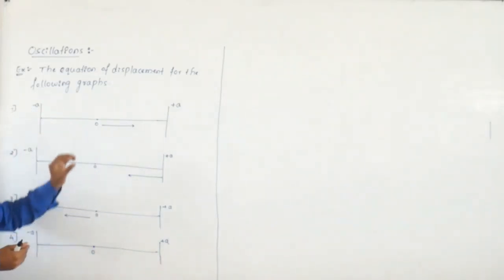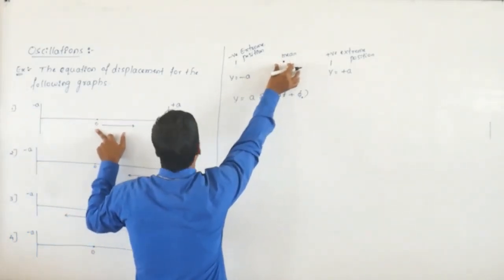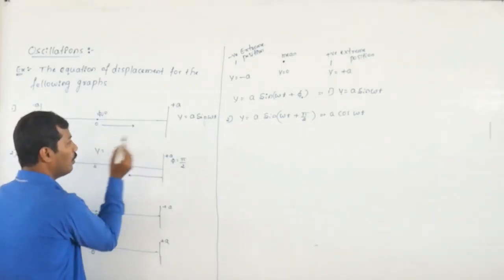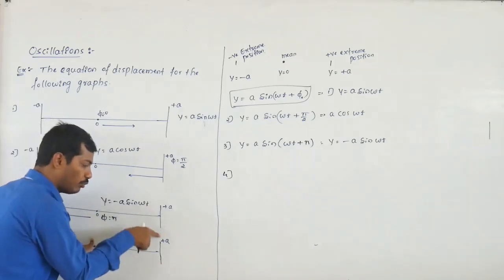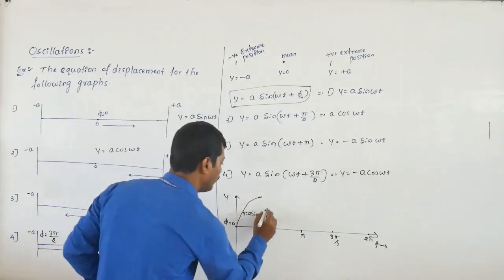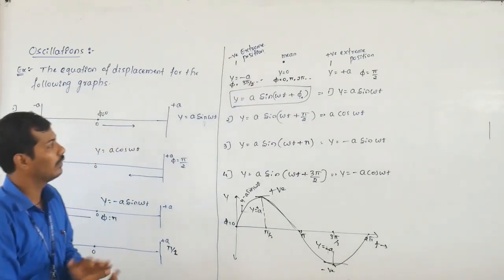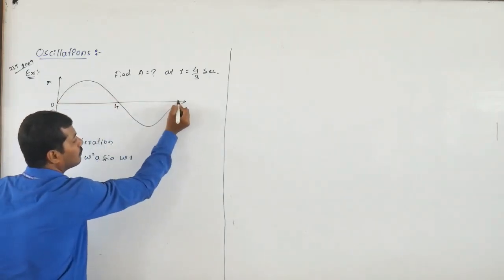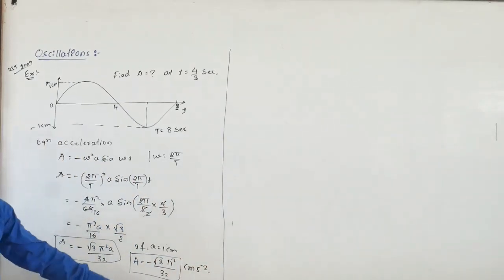Konnur's PU 1 Theory | PHYSICS | Oscillations | Part 13